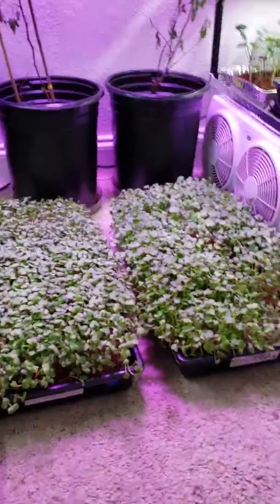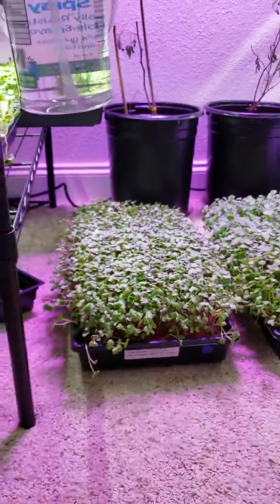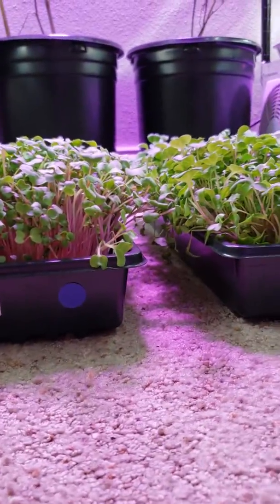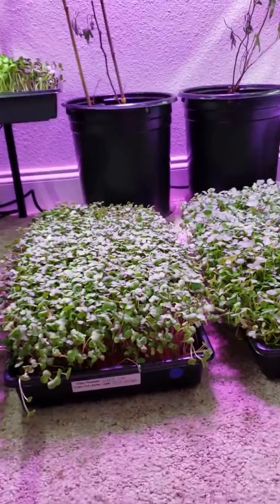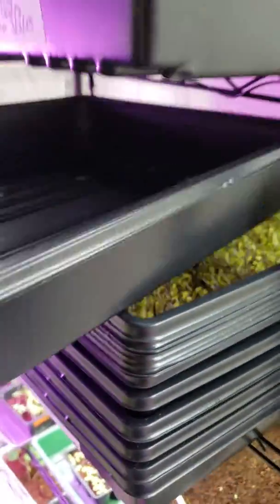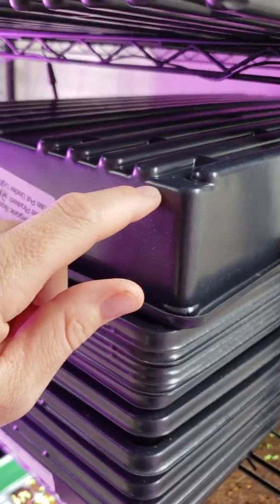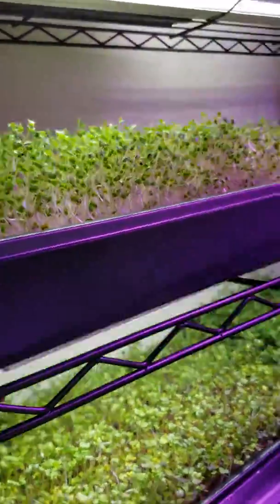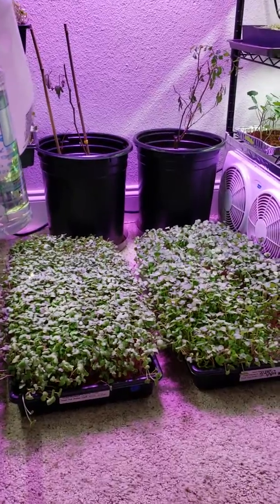Comparison between normal stack method and hat stacking method. Results will blow your mind!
This is crazy. I was able to grow it just as tall as the 12 day old green in only 7 days. 5 days sooner.